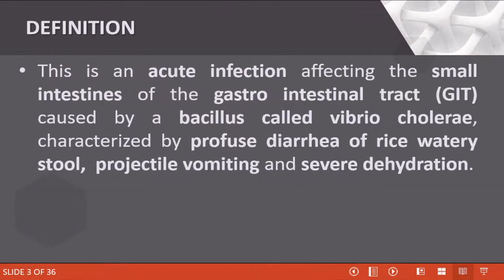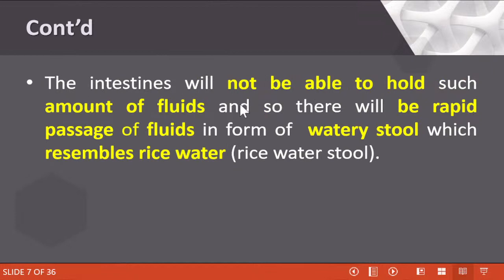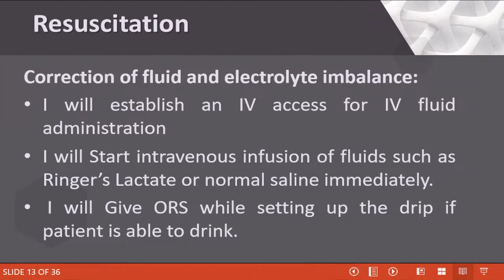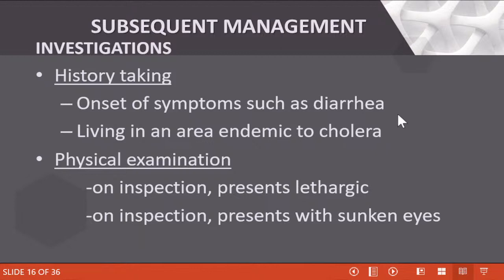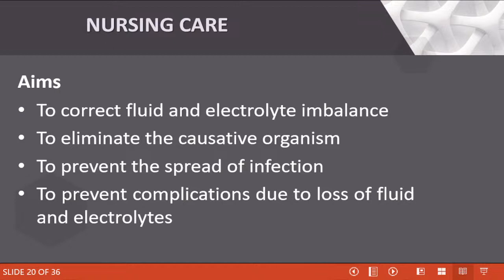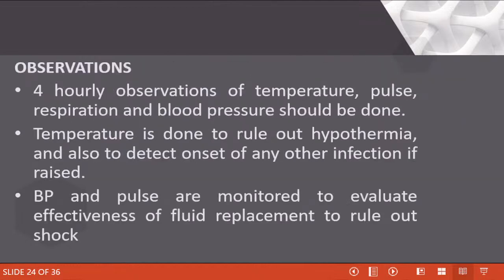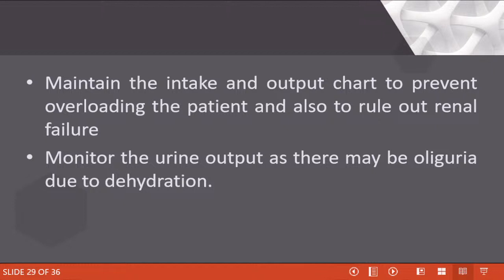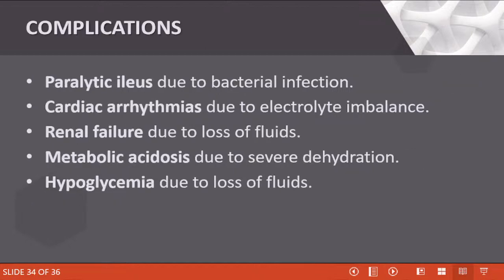I.D.E MANAGEMENT OF CHOLERA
DEFINITIONS
SIGNS AND SYMPTOMS
PATHOPHYSIOLOGY
MANAGEMENT
PREVENTION